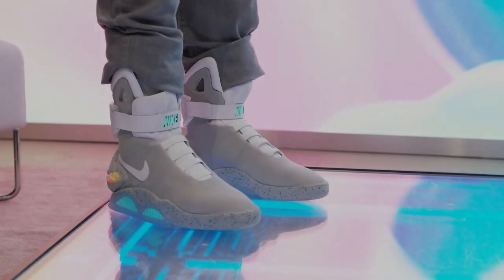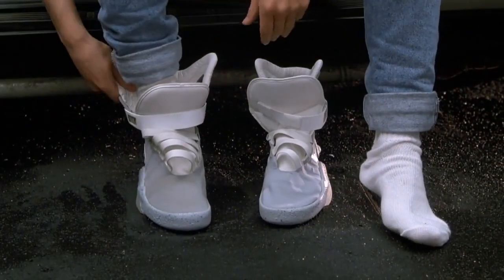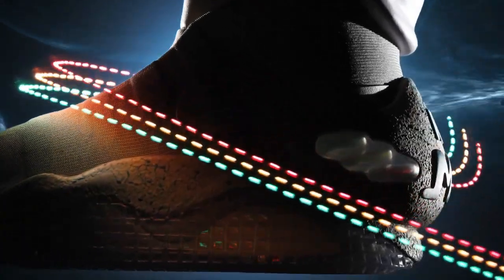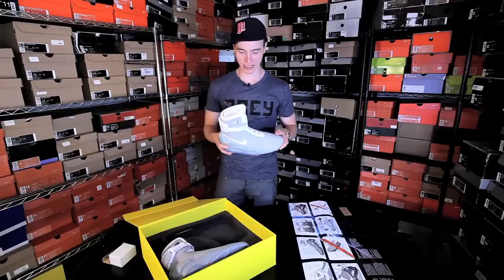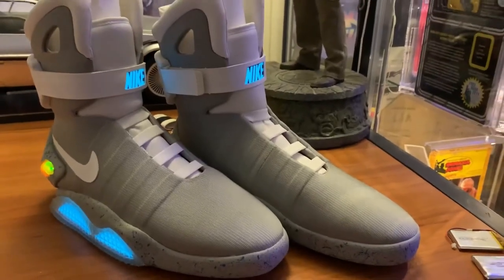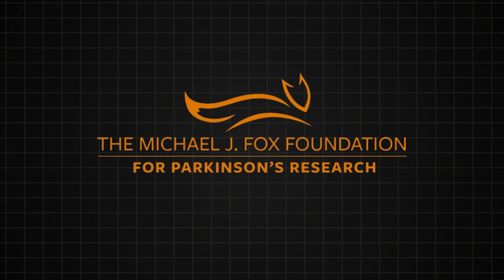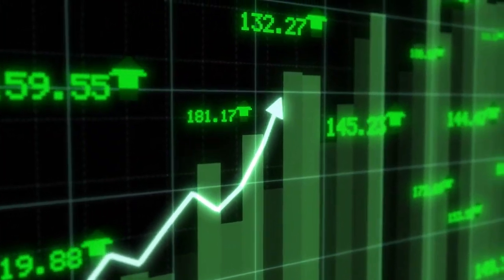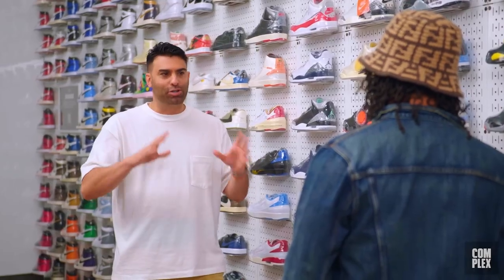The Unbelievable Story of the Nike Air Mags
Discover the incredible story behind the iconic Nike Air Mags in this video. From their design to their impact on pop culture, learn all about these legendary sneakers.

Discover the unbelievable story behind the iconic Nike Air Mags in this video. Learn about the inspiration, design process, and impact of these legendary sneakers.

Discover the incredible journey behind the iconic Nike Air Mags in this video. From design to release, learn all about the unbelievable story of these legendary sneakers.

Discover the unbelievable story behind the iconic Nike Air Mags in this exclusive video! Learn about the history, design, and legacy of these revolutionary sneakers.

Discover the incredible journey behind the iconic Nike Air Mags in this captivating video. Learn the unbelievable story of how these legendary shoes came to be!

Welcome to Sneaker Pick! In this video, we explore the incredible story behind the Nike Air Mags, one of the most iconic sneakers in history. From their futuristic design inspired by 'Back to the Future' to their limited release and cultural impact, discover what makes the Air Mags a must-have for sneaker enthusiasts. We’ll dive into the hype surrounding these legendary kicks, their unique features, and the stories that have solidified their place in sneaker lore. Whether you're a die-hard sneakerhead or just curious about sneaker culture, this video is packed with insights you won't want to miss!

For SEO optimization, consider including keywords like Nike Air Mags story  iconic sneakers sneaker culture Back to the Future sneakers limited edition sneakers and Sneaker Pick channel. Tailor the description to fit your video content and engage your audience effectively!